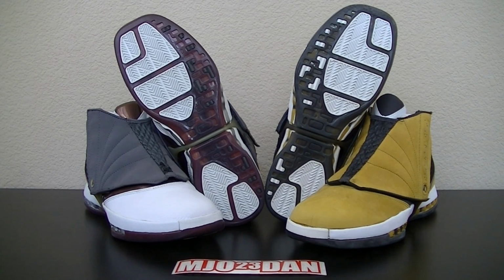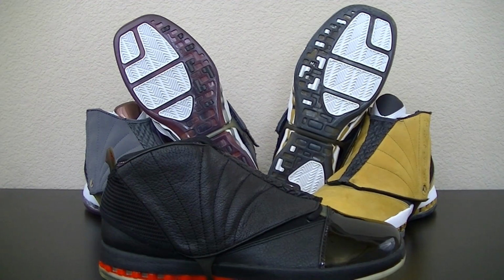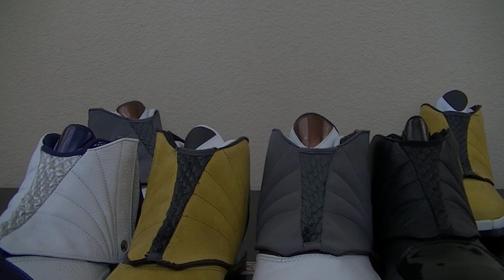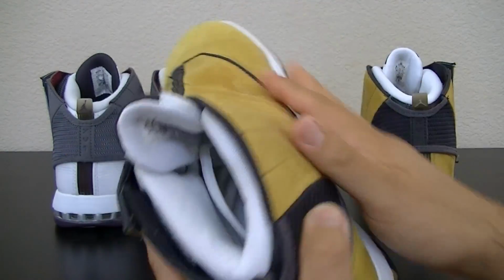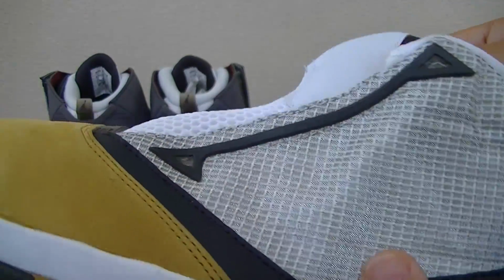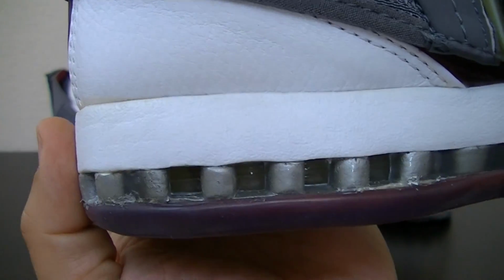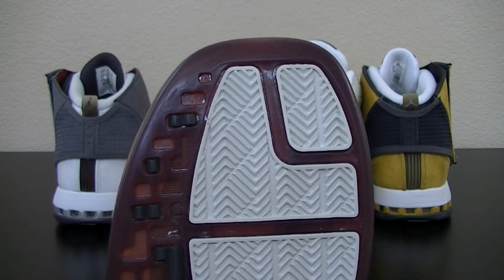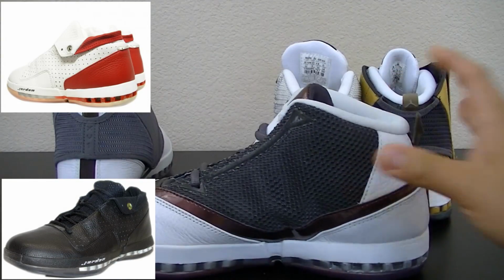The Air Jordan 16 XVI Cherrywood & Ginger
Here's a look at 2 colorways of the Air Jordan 16 that completed my OG mid set. Still looking for the 2 colorways of the lows.